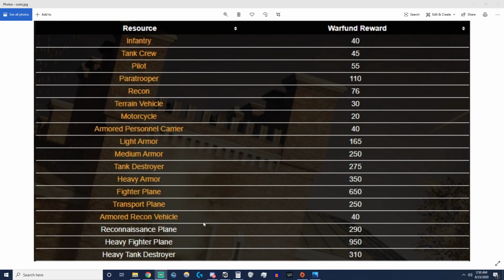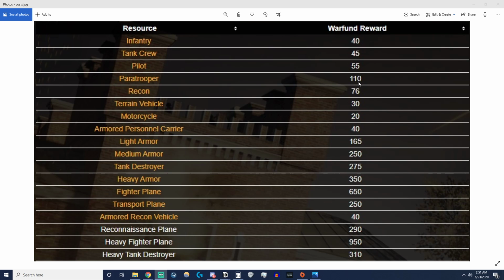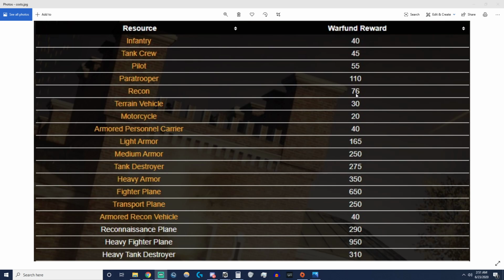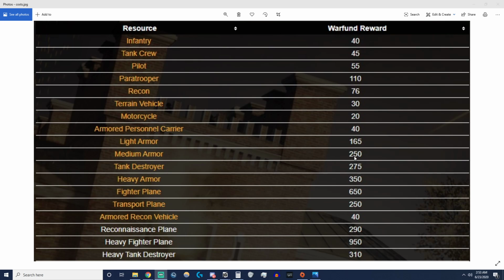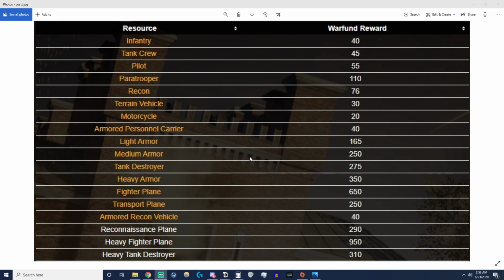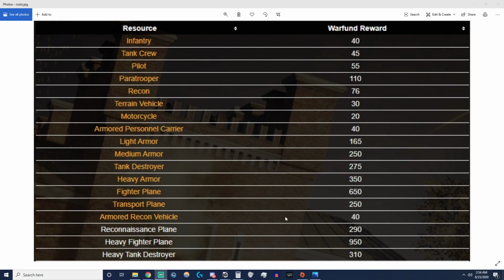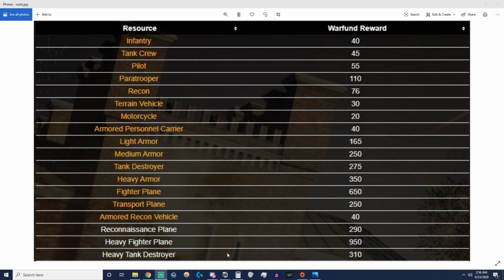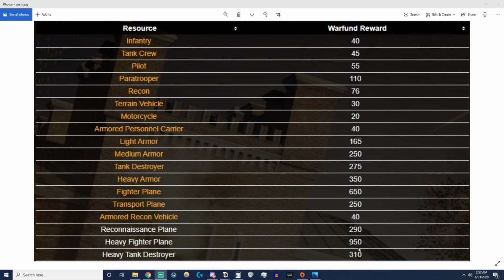Cost for spawns [RTS Guide] - Heroes and Generals - flakpanzer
What things cost when you use your assault teams in battle